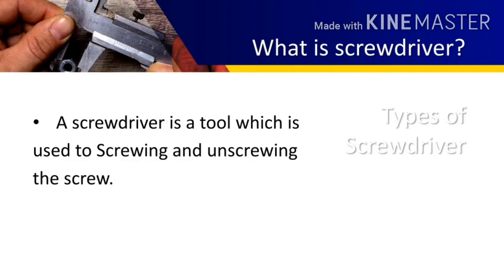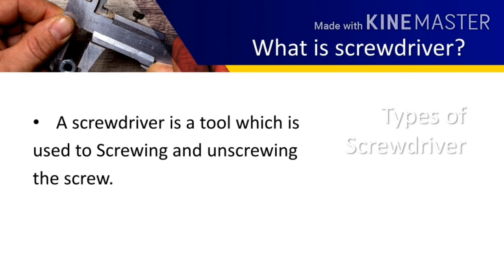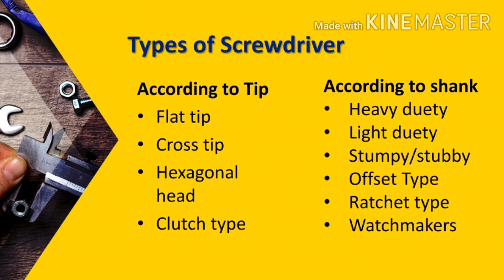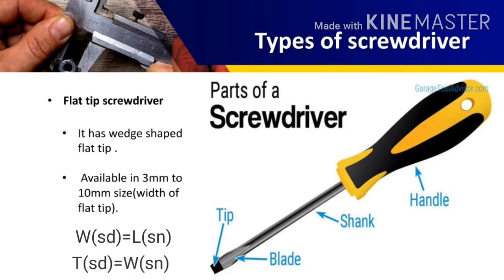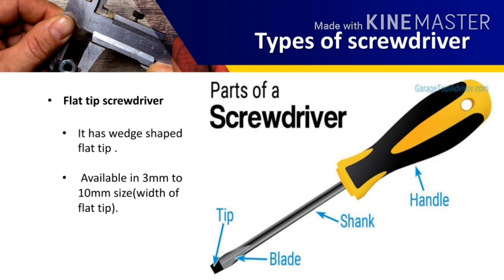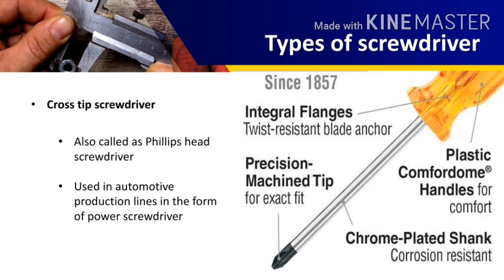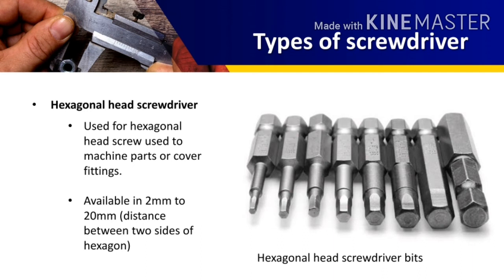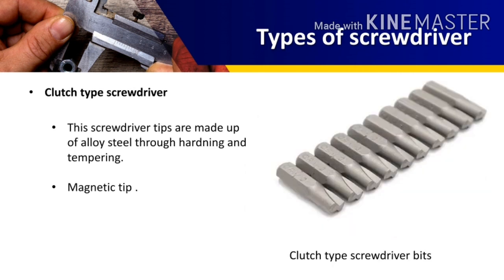Types of screwdriver |पेचकश के प्रकार|IN ENGLISH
This is our third wideo in play list of tools used in workshop and in this video we covered types of screwdriver according to tip